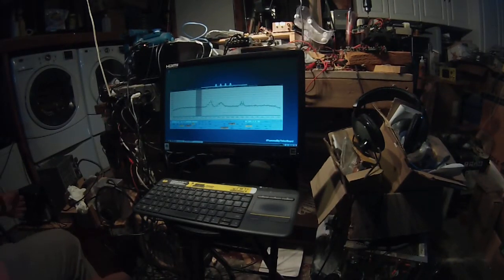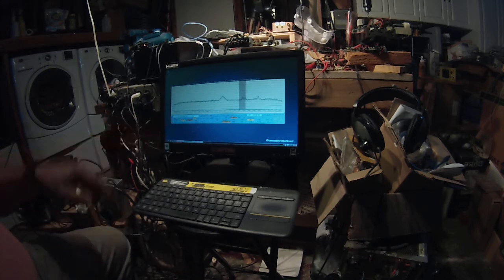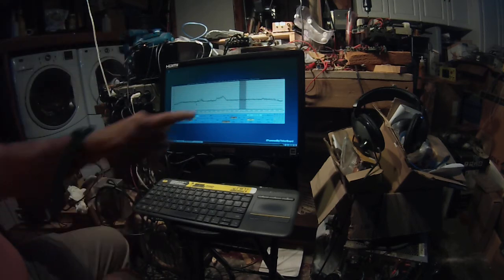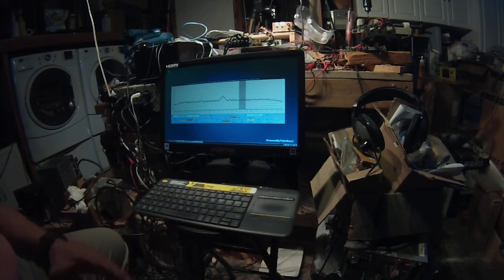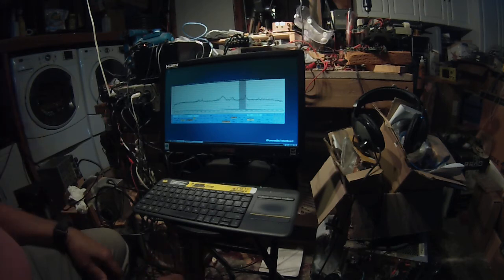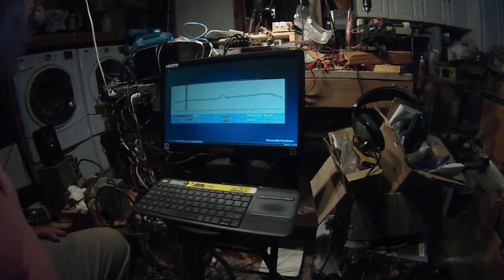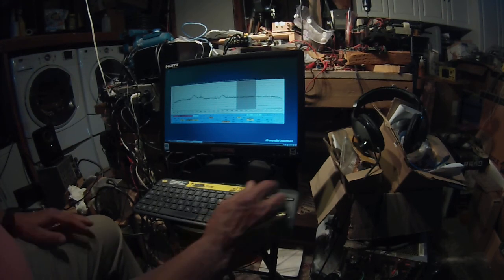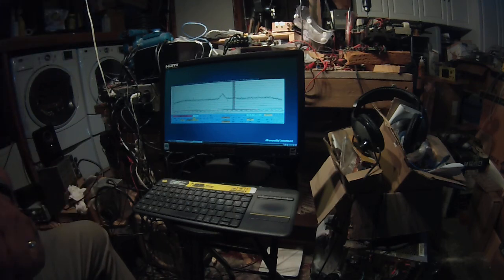SDR Rig: ASUS Tinker Board, Quisk and a SoftRock ~ Now on the Bench!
It is OK to drool. N6QW once again ahead of the curve. Today I was successful in getting Quisk to work on the ASUS Tinker Board.

I am really pleased that I have it working. I was later able to reset inverting the signals in software so that LSB = LSB.

For the most part the instructions for the RPi2/3 on my will port over to the ASUS Tinker Board.

This may be one of the first ASUS Tinker Board implementations with Quisk and a softrock. I just got it working with a V6.3 RxTx.

For the radio illuminati who lurk those noted reflectors --let's see yours?